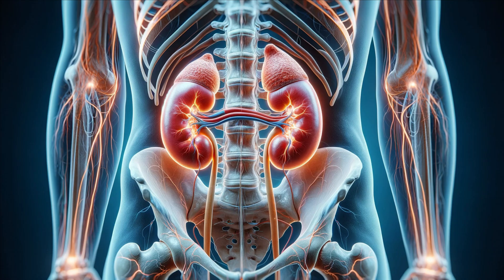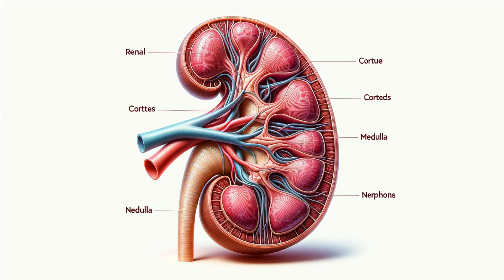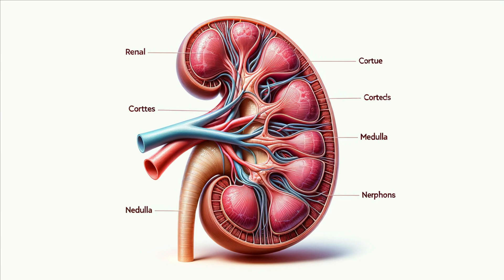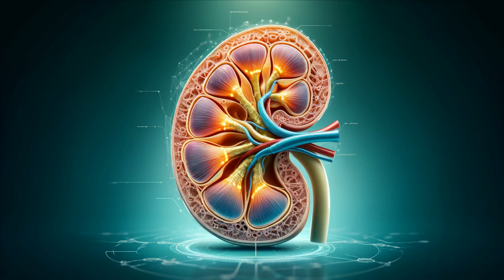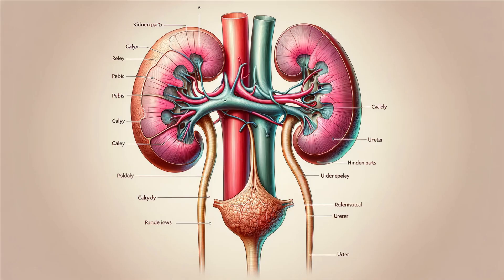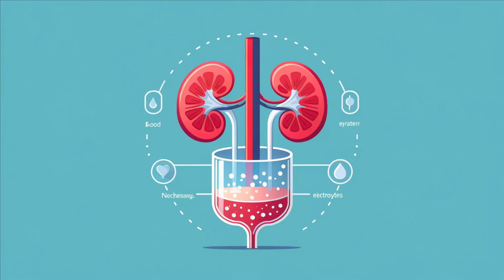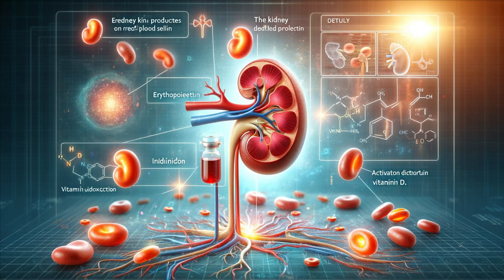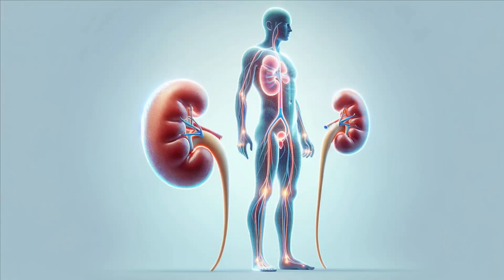🫘 What is a Kidney?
Welcome to our deep dive into the vital role of kidneys! In this video, we explore the fascinating world of these small but mighty organs that keep our bodies in perfect balance. From their intricate structure to their crucial functions in filtration, homeostasis, and the endocrine system, you'll learn everything you need to know about kidneys. Discover how they regulate electrolytes, blood pressure, and even support red blood cell production. Plus, find out why you can live healthily with just one kidney. Don't miss out on this essential knowledge for your health!

Kidney function
How do kidneys work
Kidney health
Kidney structure
Role of kidneys in the body
Filtration process of kidneys
Homeostasis and kidneys
Kidney and endocrine system
Living with one kidney
Kidney anatomy
kidney function
kidney health
human body
how kidneys work
what do kidneys do
endocrine system
renal system
anatomy of the kidney
kidney disease (for potential future videos)